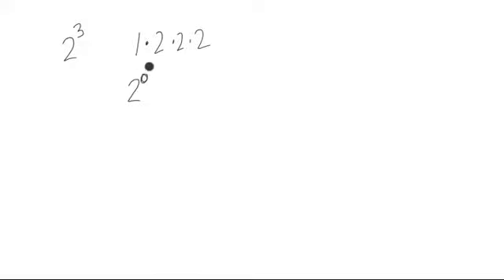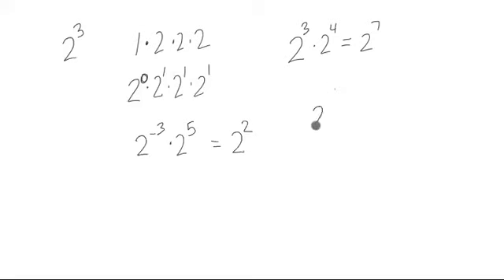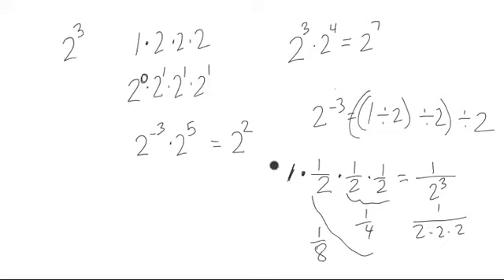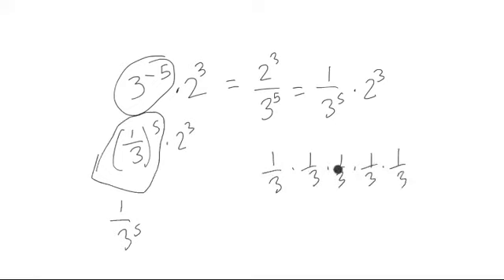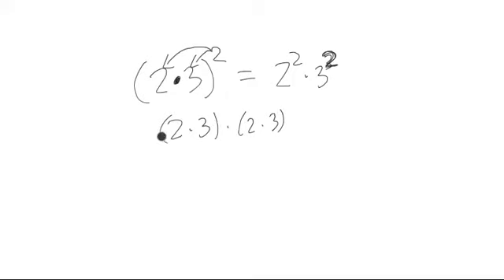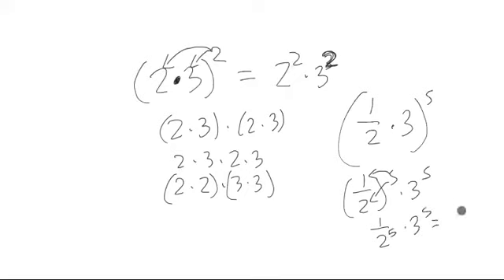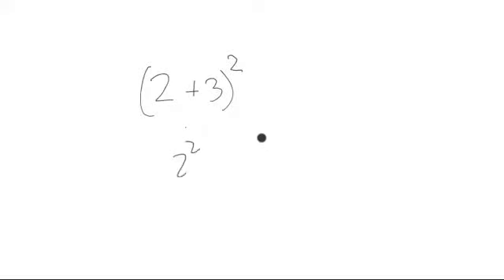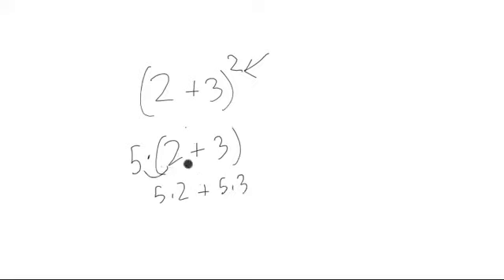Working with Exponents Part 1